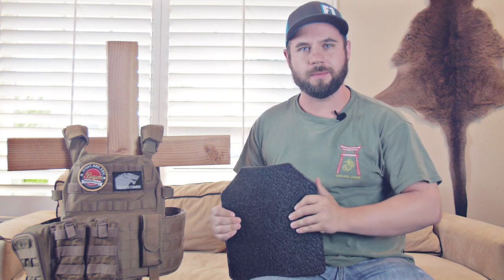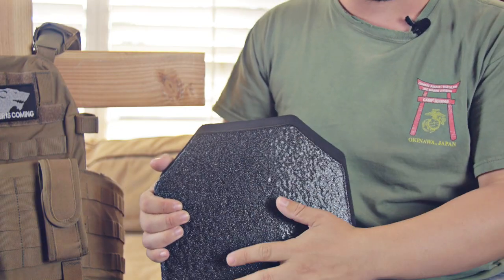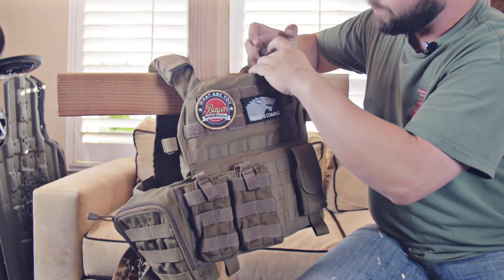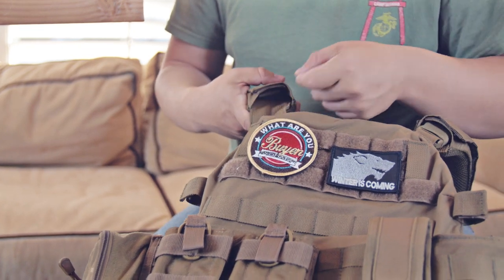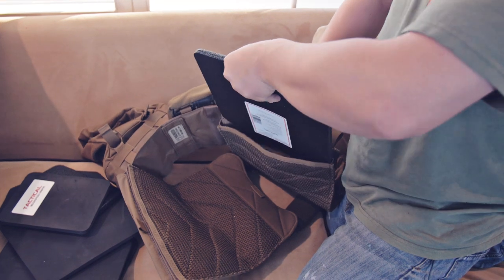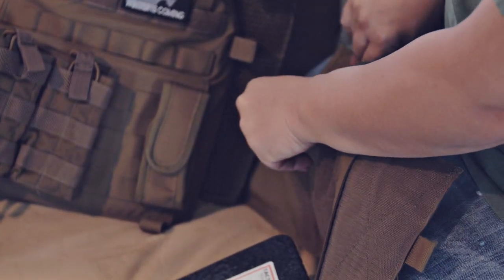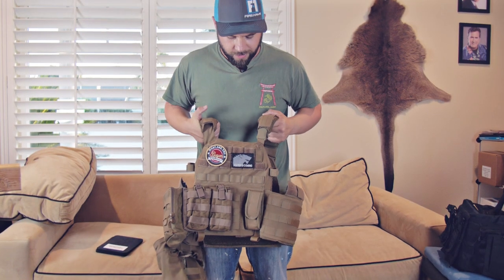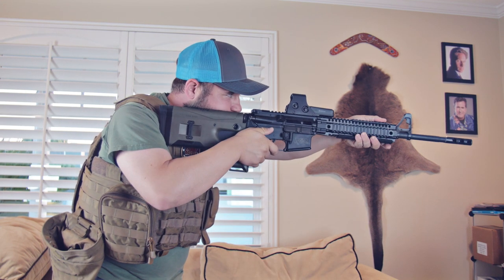How to Install Armor Plates into Plate Carrier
How to install LV III+ Armor plates into a Plate Carrier, presented by TactiKal Training.

Take Gun classes with Tactikal!